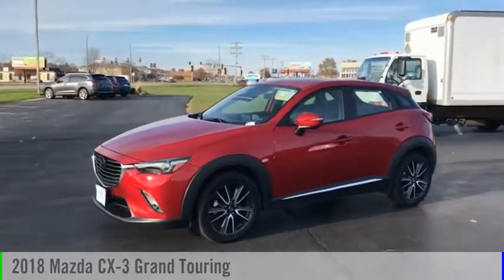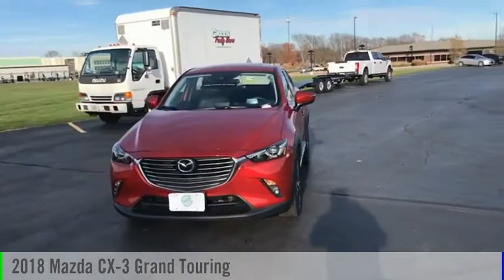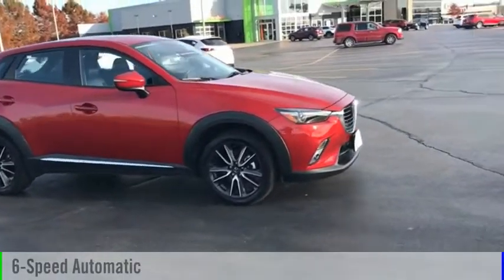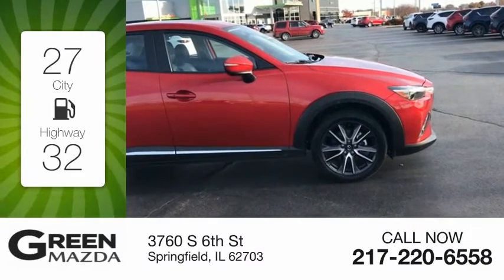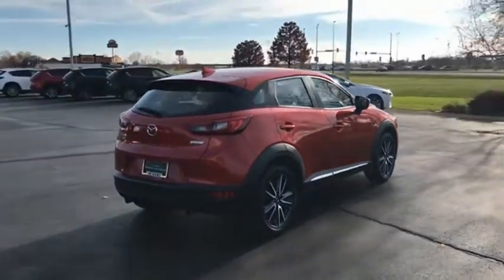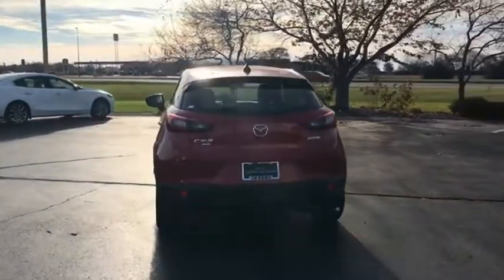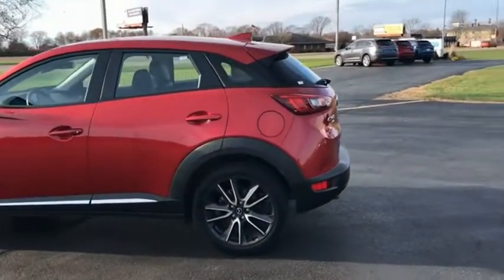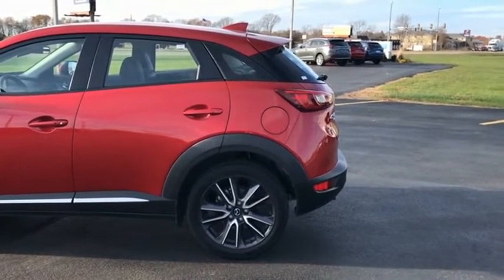2018 Mazda CX-3 L12250A